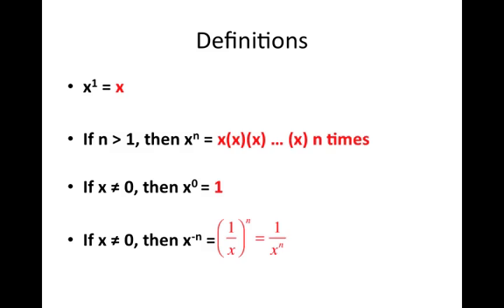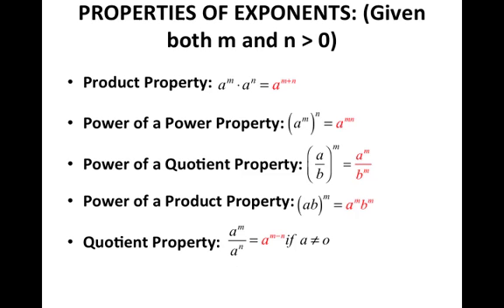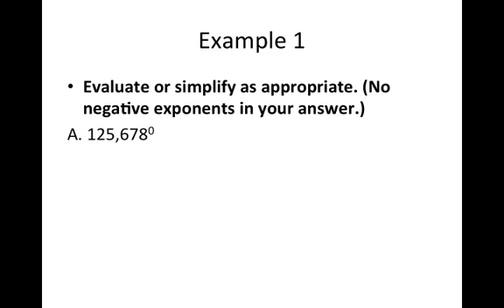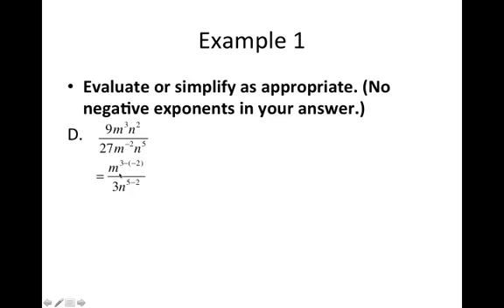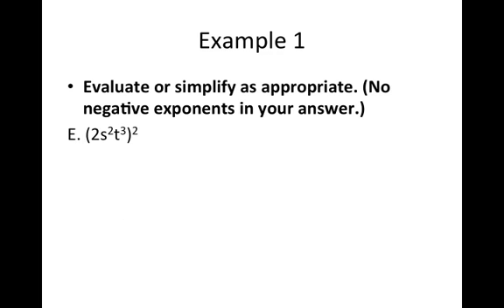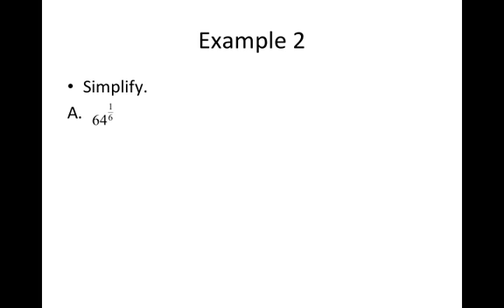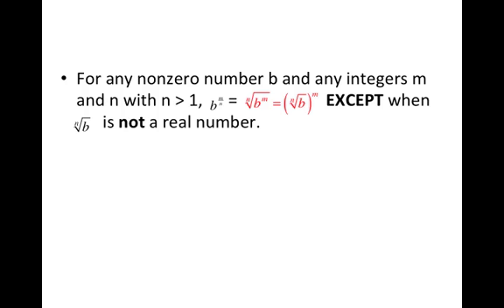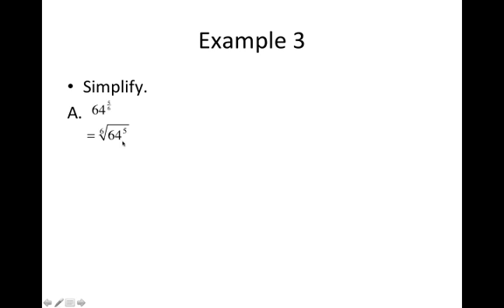FM R6 Exponents Video